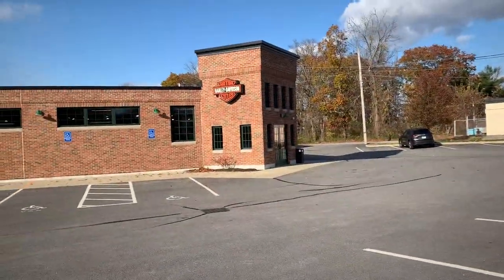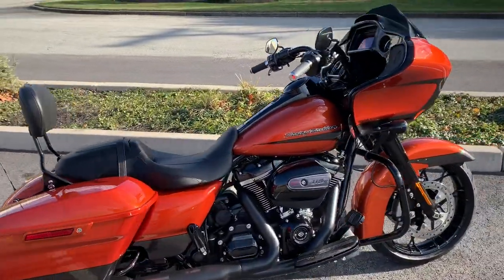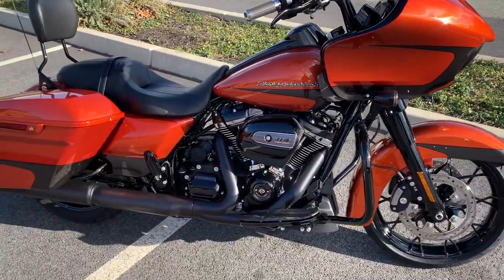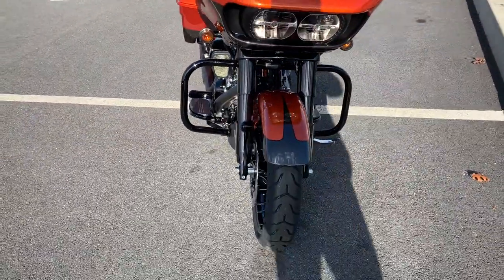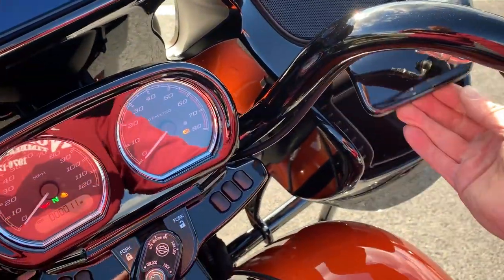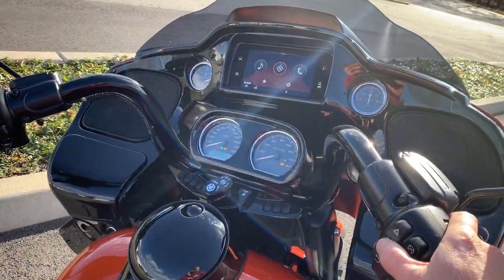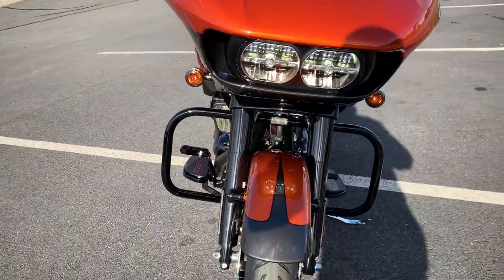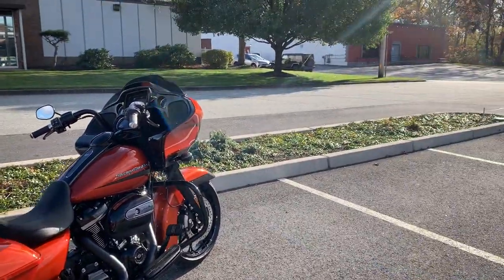2020 Harley-Davidson Road Glide Special with Backrest. Scorched Orange, Silver Flux.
Super Quick Walk-Around: 2020 Harley-Davidson Road Glide Special with Backrest.  Scorched Orange, Silver Flux.